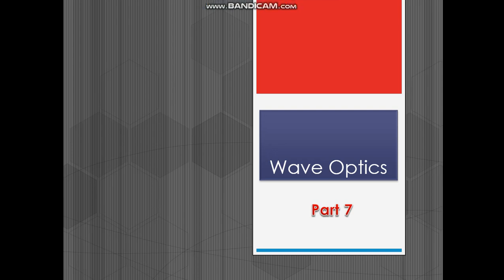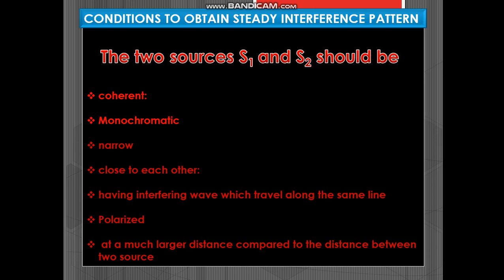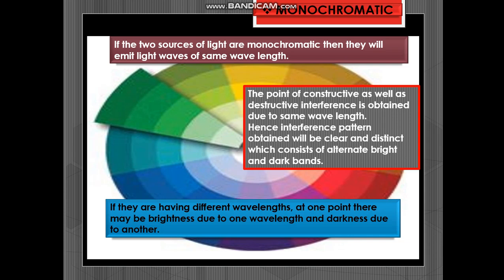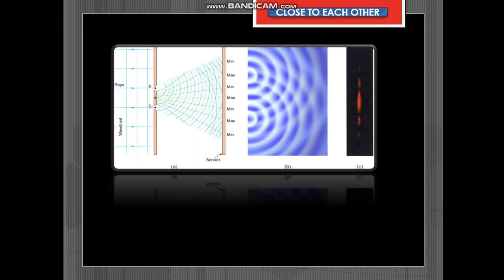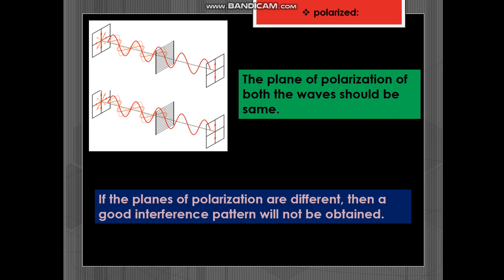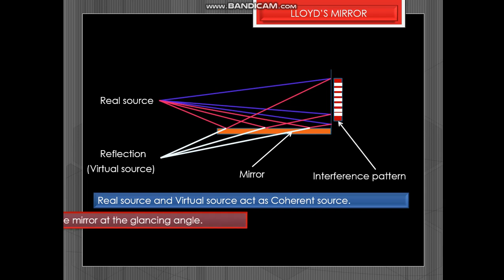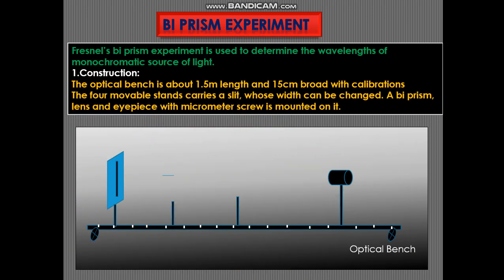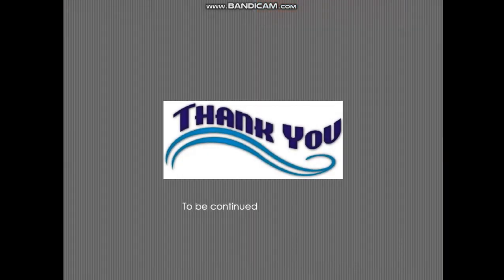Lloyd's, Biprism experiment (Wave Optics VII)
Llyod's mirror
Bi-Prism Experiment
Conditions to obtain steady interference pattern